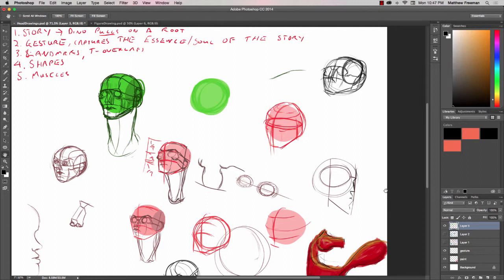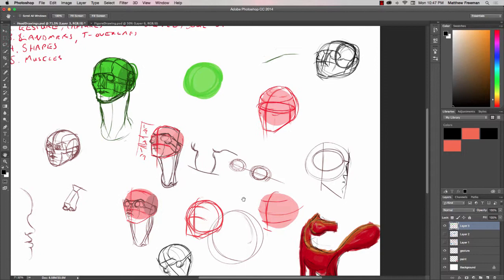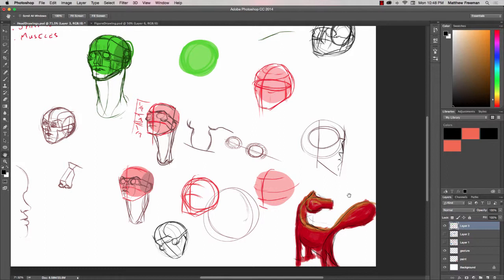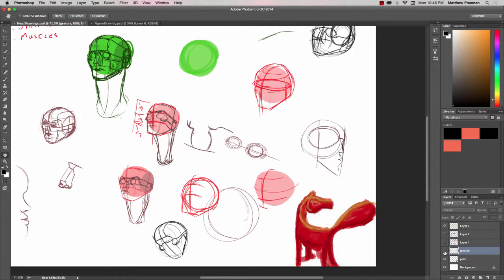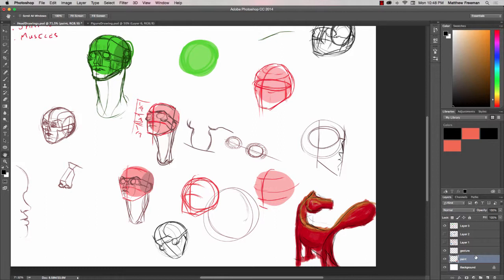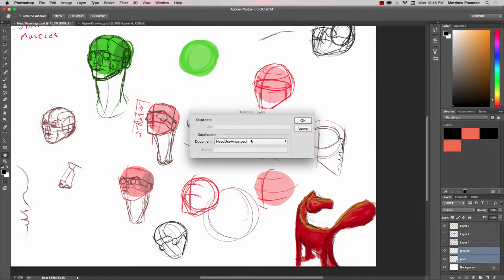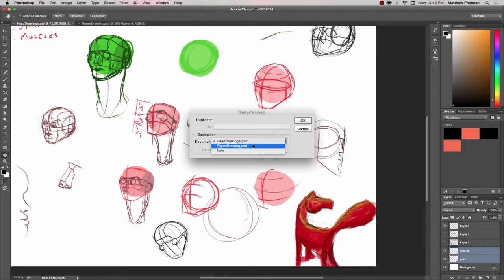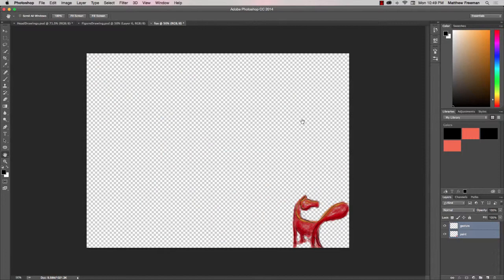Digital Painting: How to copy layers into a new or existing Photoshop canvas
Using Photoshop we will learn how to copy layers into a new or existing photoshop file.